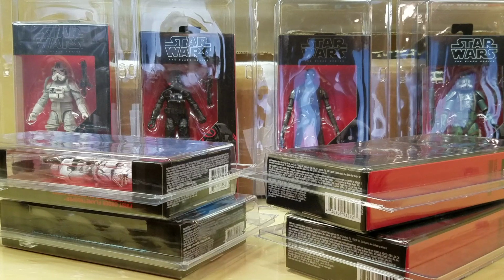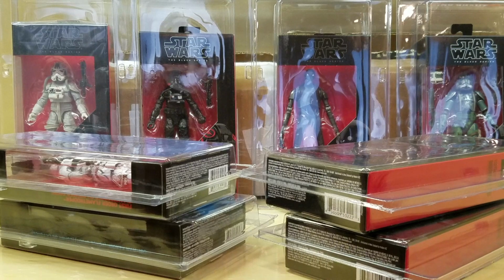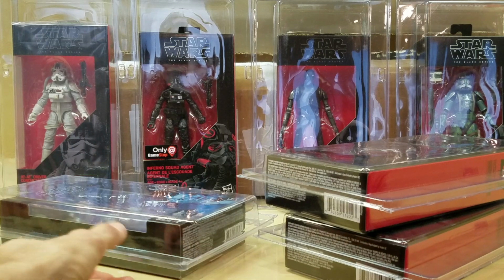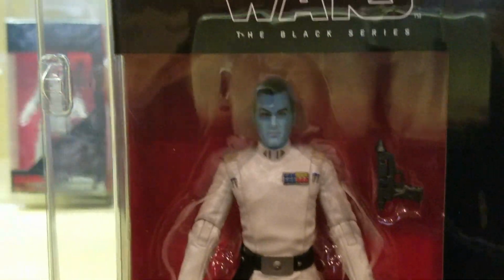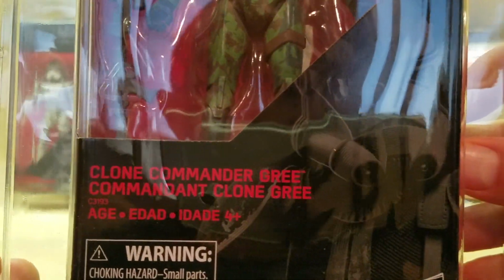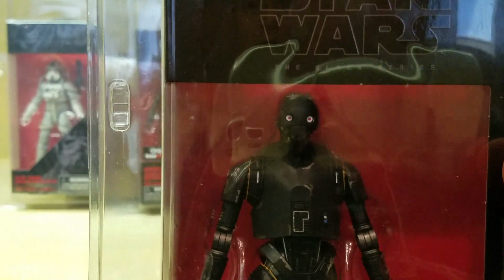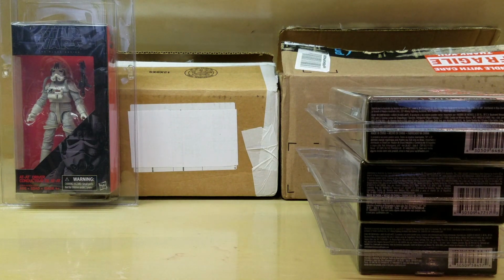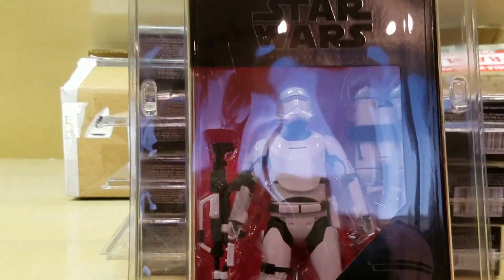More Star Wars Black Series Figures Going to AFA for Grading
This is a short video showing you eight Star Wars Black Series figures that I am boxing up to send to Action Figure Authority for grading next month.  Hopefully they will come back with good grades!